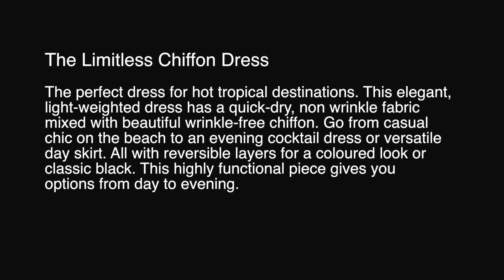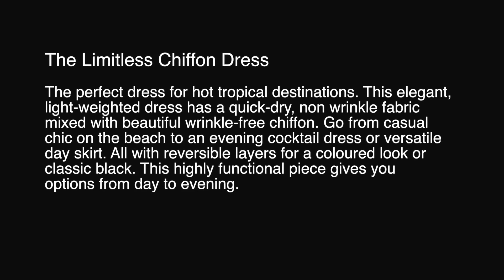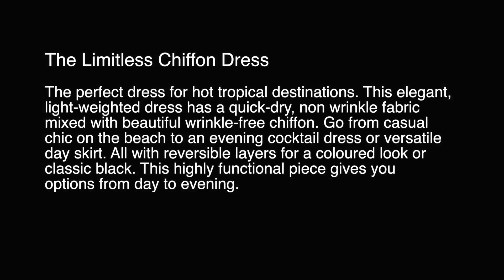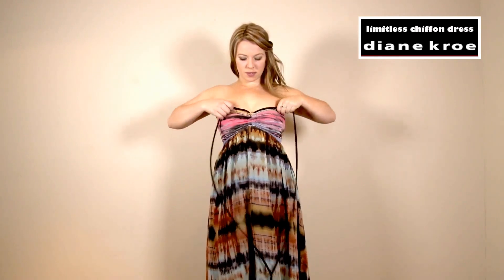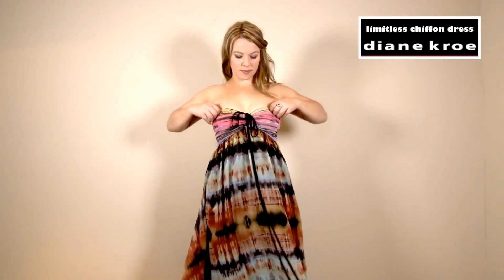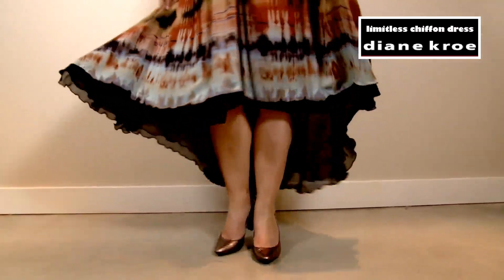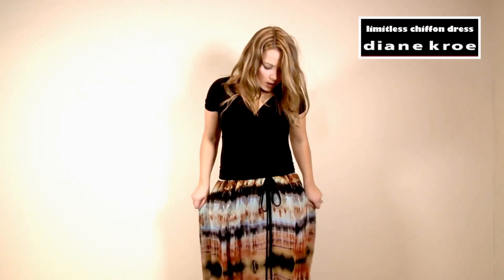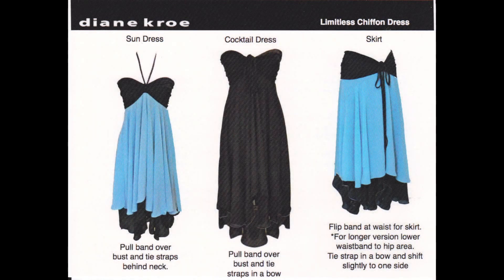Diane Kroe- The Limitless Chiffon Dress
How to Wear - The Limitless Chiffon Dress - Diane Kroe's signature design for women who love to travel light without compromising style.